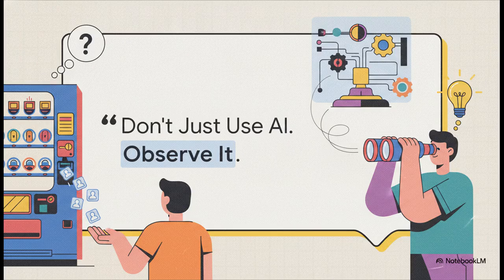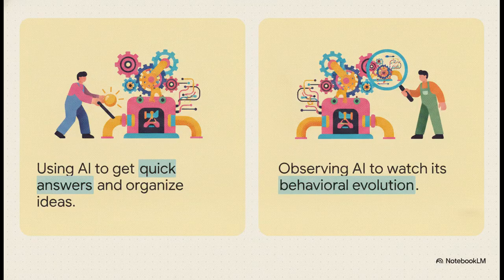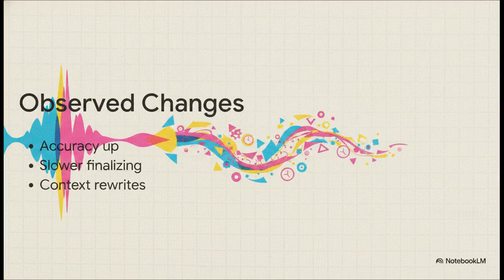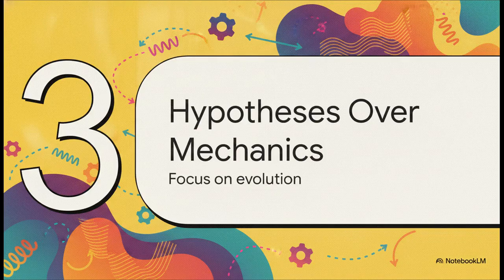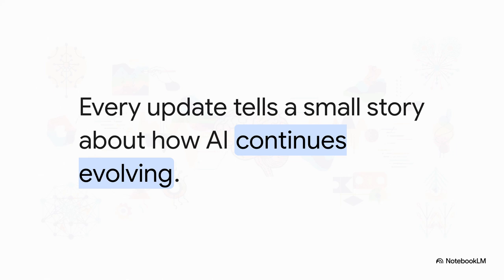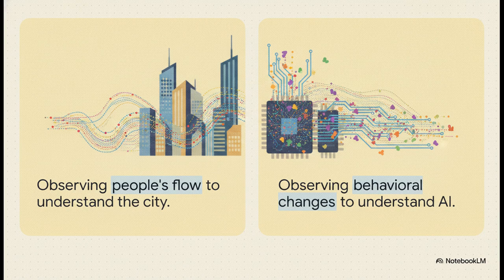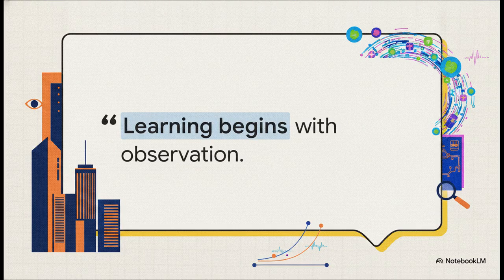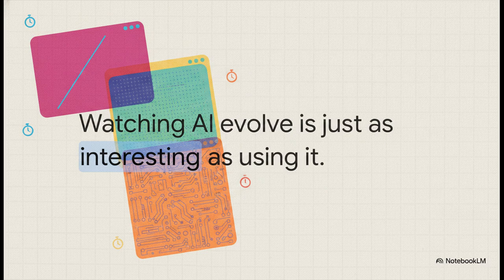Has ChatGPT Voice Input Improved? What I Learned by Observing AI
Most people use ChatGPT simply to get answers.

In this episode, I explore something different: observing how AI itself changes over time.

Based on my daily experience using ChatGPT's voice input, I noticed improvements in Japanese transcription accuracy, subtle interface behavior, and changes in contextual processing. These are observations—not claims about OpenAI's internal implementation.

This channel explores the role of humans in the AI era through digital governance, AI ethics, public-sector digital transformation, and technology observation.

📖 Read the full analysis on Note.
🎧 Listen to the podcast version on Spotify.